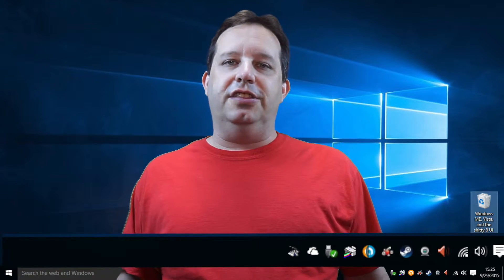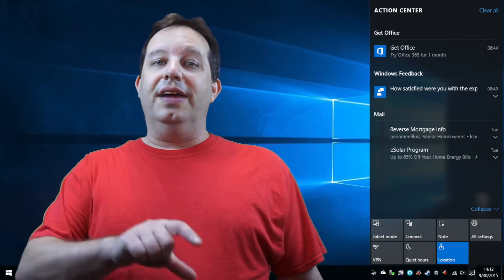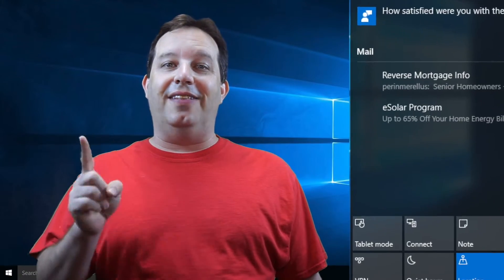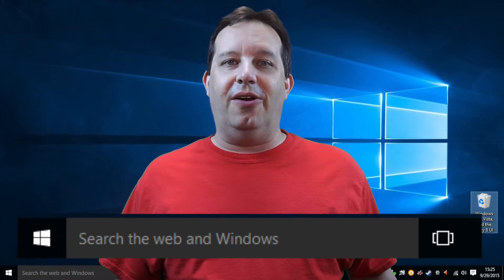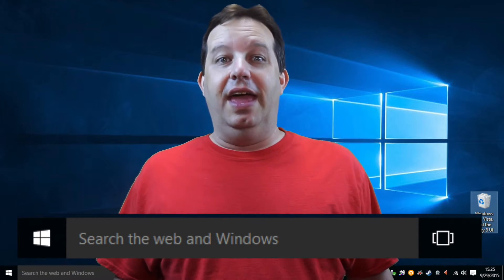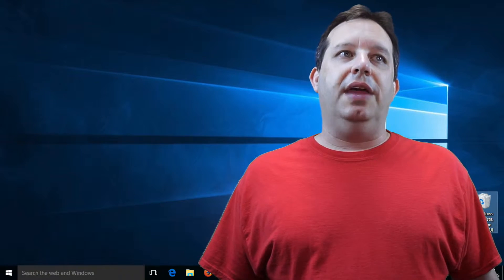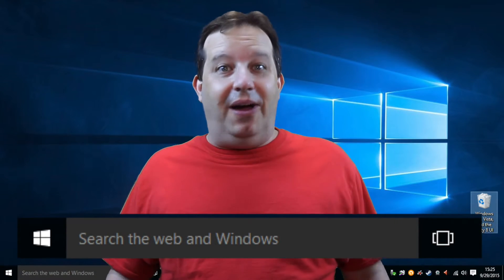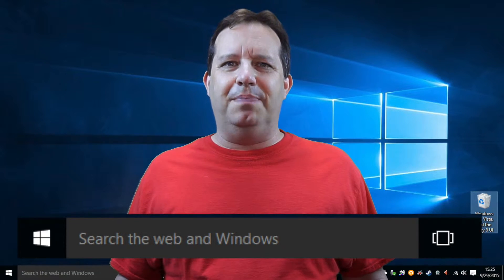Making Windows 10 Suck Less - Random Bits of Geek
So Windows 10 has been out for a while, and I'm starting to get used to it pissing me off. Not really a surprise there, as Microsoft has always annoyed me. To be fair, there's more good than bad in most versions of Windows.

Today's episode covers some basics for those of you ready to upgrade, a reminder for those of you still running XP to GET YOUR DAMNED COMPUTER UPDATED NOW!111!!!1! 1 !, and for those of you already regretting the upgrade, some tips on making Windows 10 suck less.

One other thing I want to mention here: All the software I mention in the episode to add is free. The list includes Mozilla Firefox, Google Chrome, Windows Live Essentials (Mail), Thunderbird, AVG, Avast!, OpenOffice. And for windows 7 and 8 users, Windows 10 is really free. So don't pay money when there is excellent free stuff.

Episode 1525